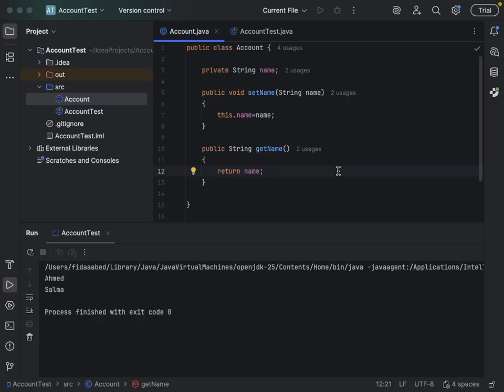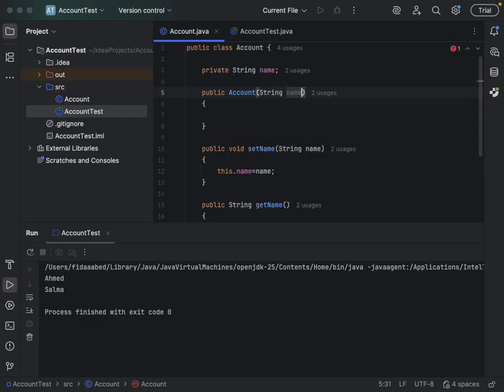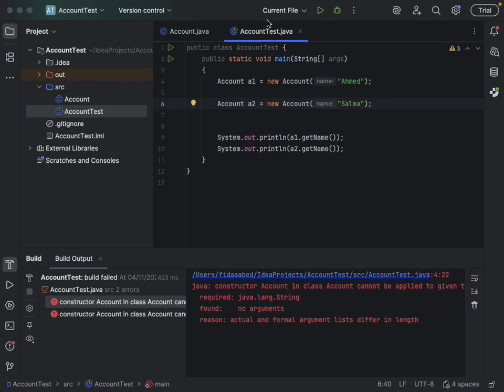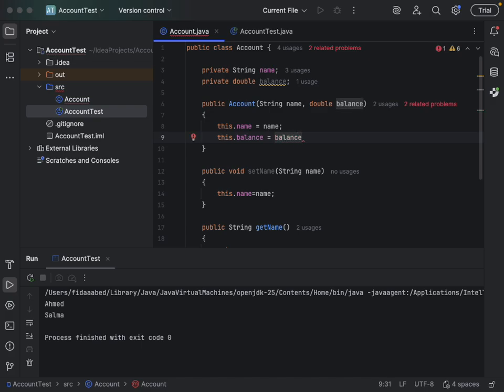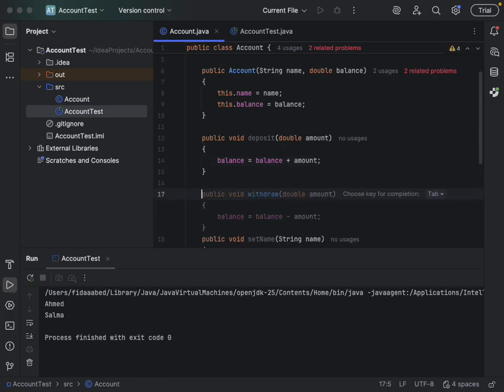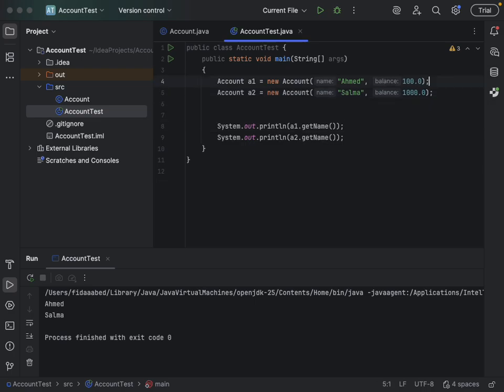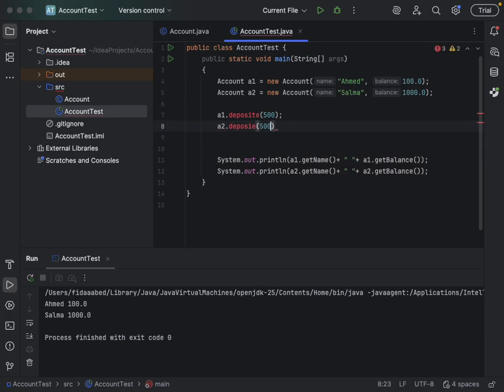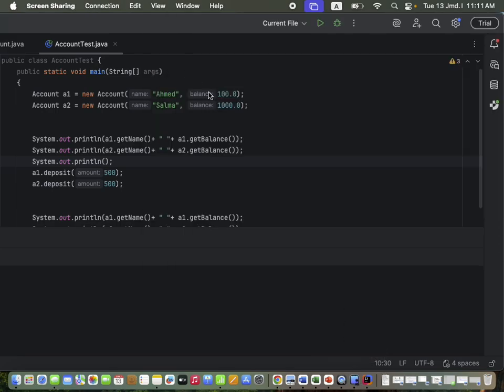Java Ch7 Part 2 (Dr. Fidaa Abed)